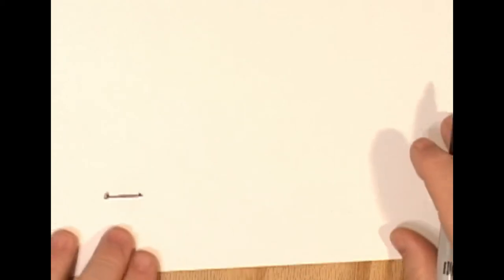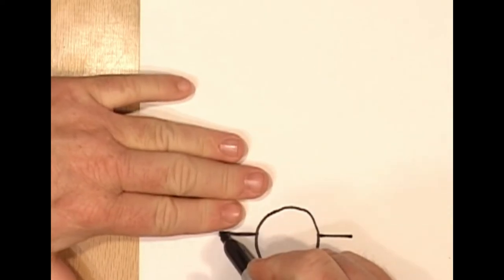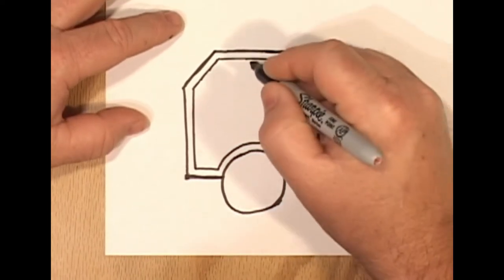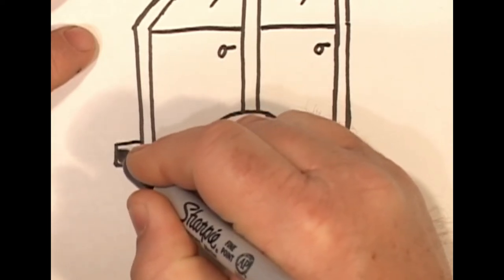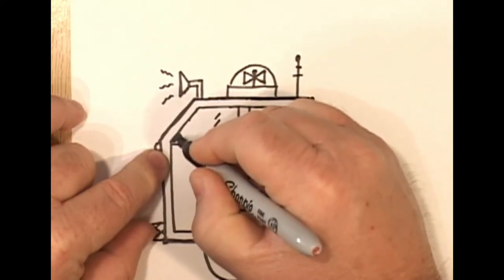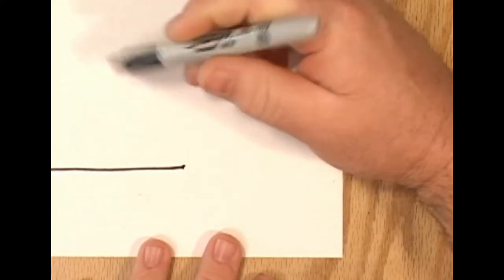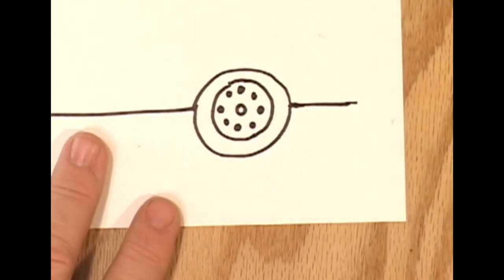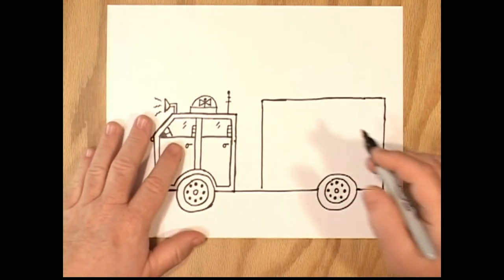Firetruck Version 1 / Step by Step Drawing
This is a very detailed drawing of a Firetruck.  Follow along or make up your own.